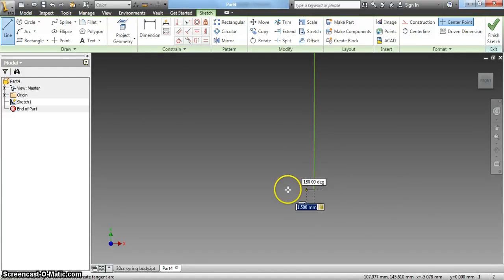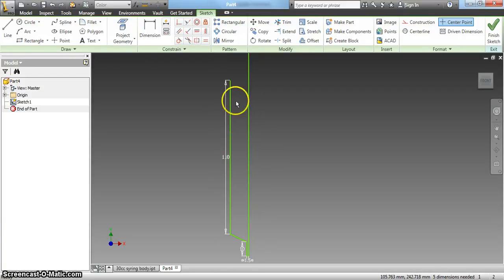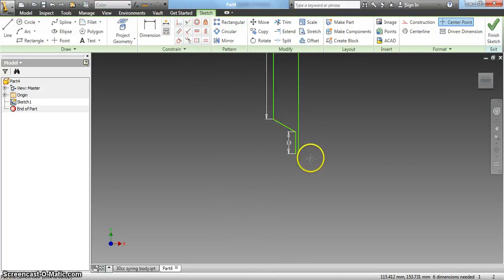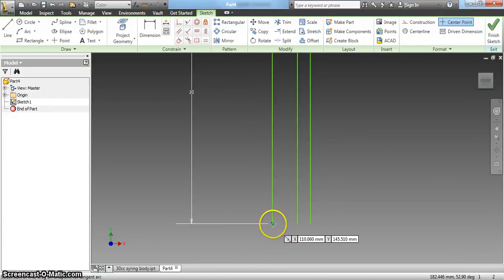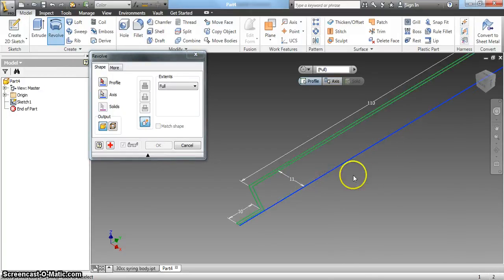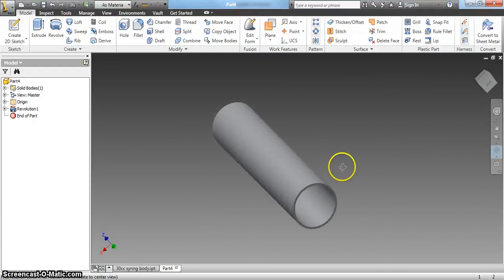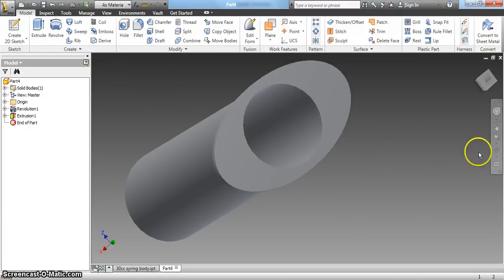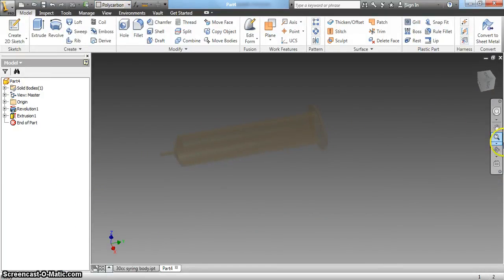30cc syring body